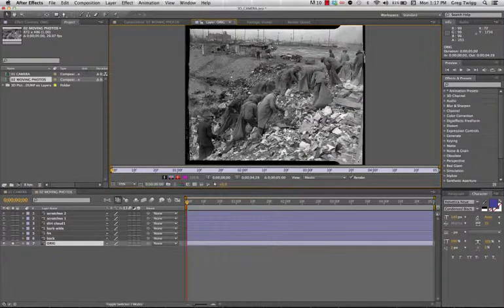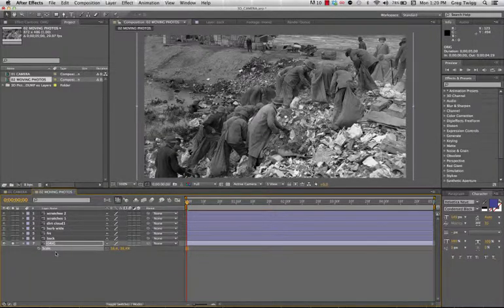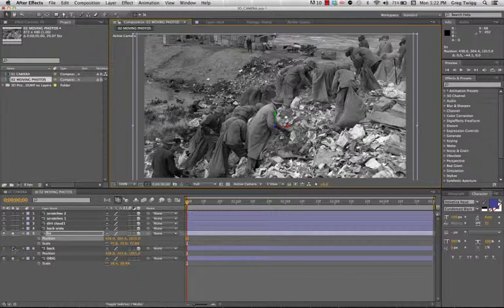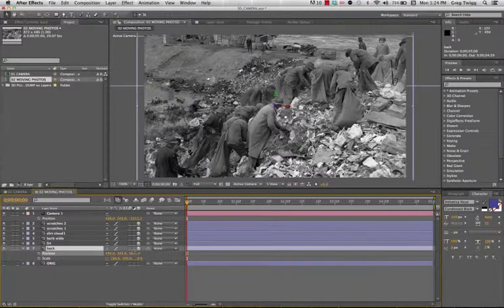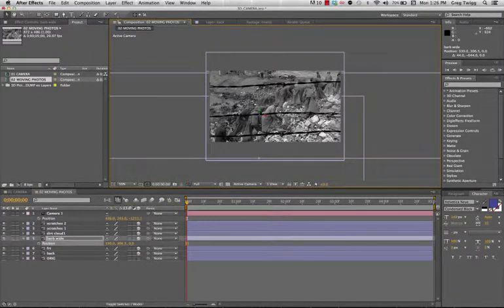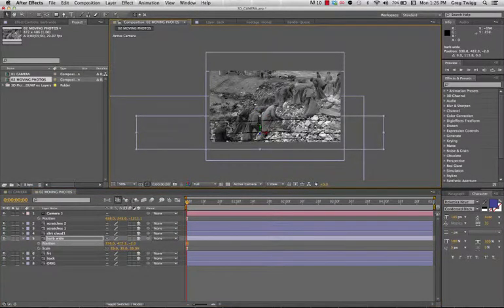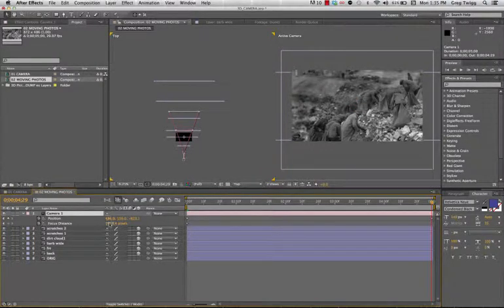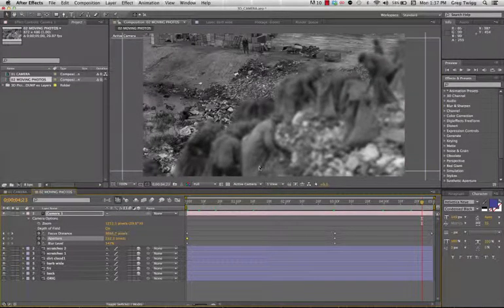3D Camera 02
Learn all you can about still image design and motion graphics from an artist/educator that has been doing this for over 18 years!